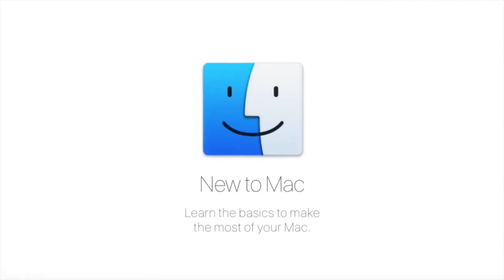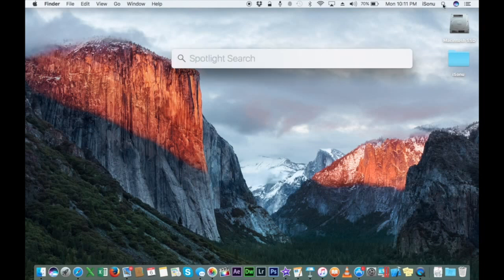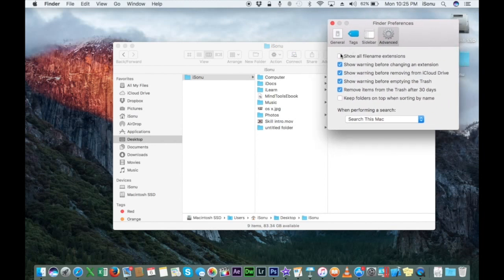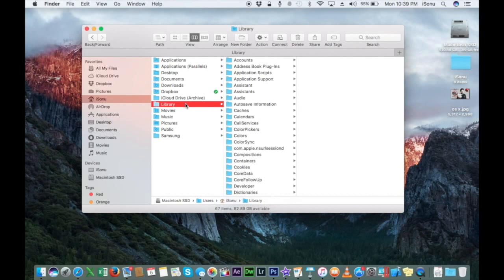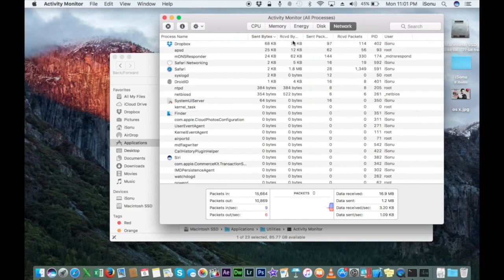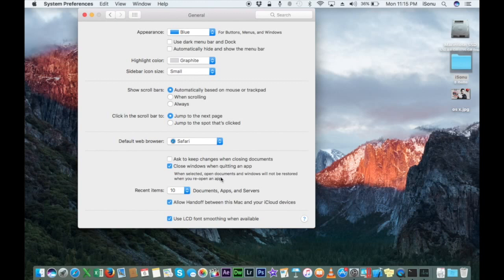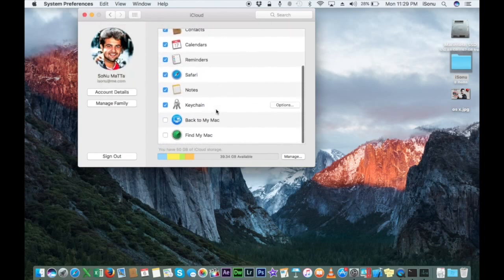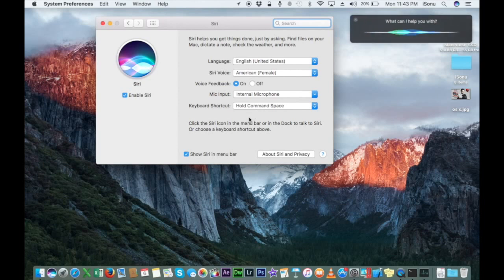macOS-101 : macOS Sierra 10.12 - The Guided Tour_Basic #1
macOS Guided Tour will help you  through the features of Mac OS, including multi-touch gestures, Launchpad, Mission Control, Finder, and also helps you get familiar with navigation, finding files, and other basics.

Make sure to check out 512GB SSD for Mac :

Make sure to check out 8GB RAM for Mac:

This is the first video in the series and there are more tutorials to come on macOS.